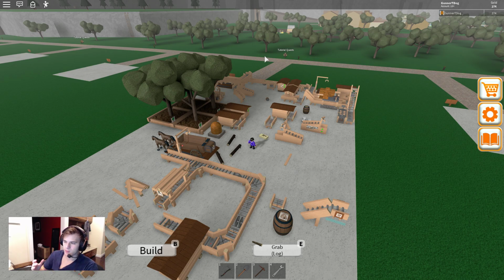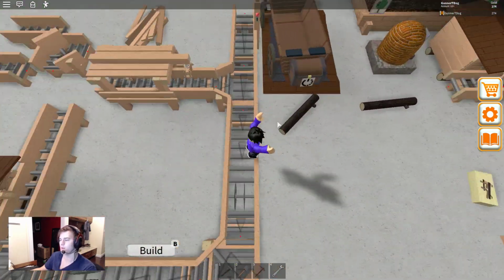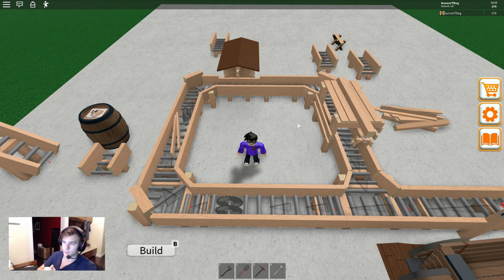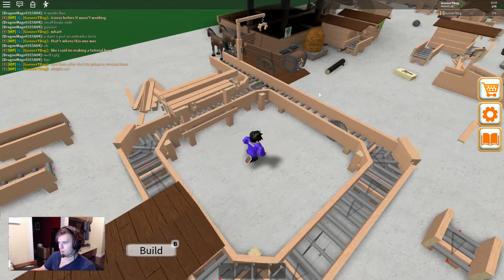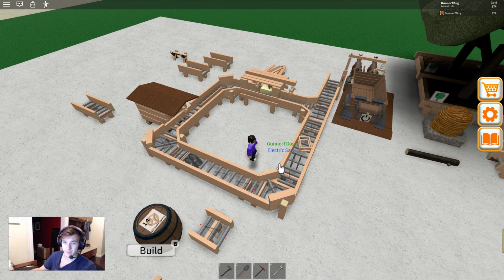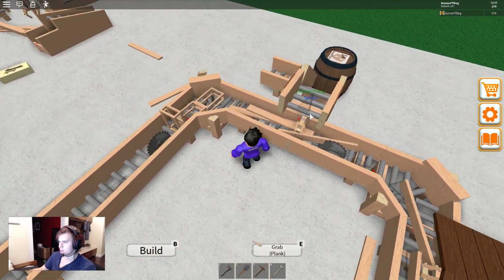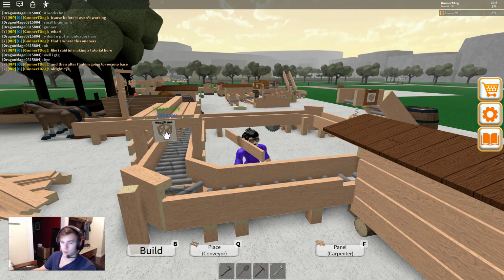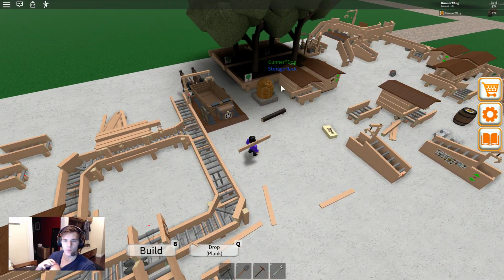Factory Town Tycoon - Loop Basics! [Tutorial]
Hey, just a nice little tutorial on the basics of loops. If you didn't know how to make loops or were a bit too scared to try it out I hope it helped!